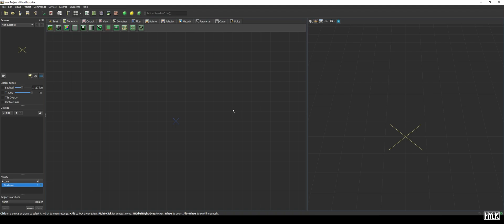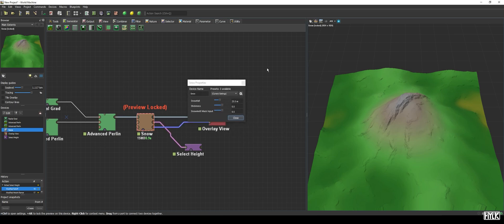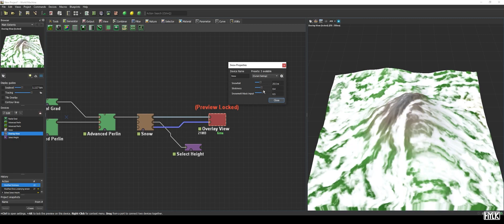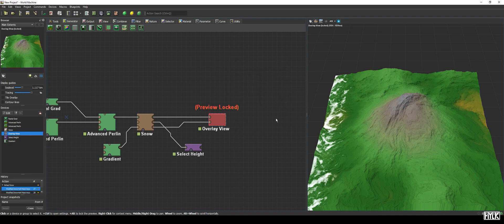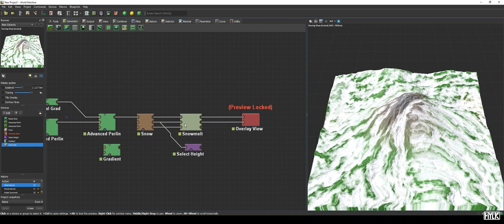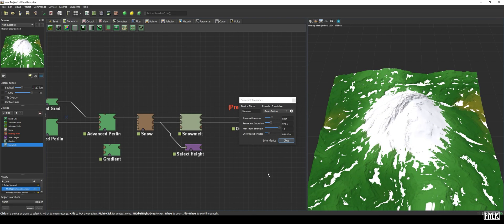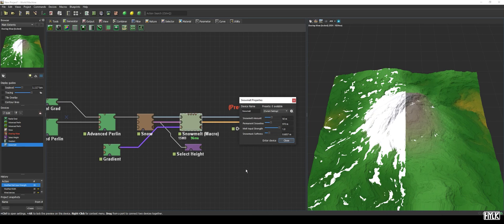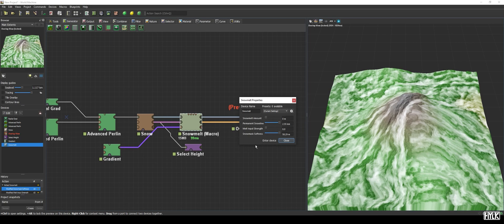World Machine Tutorials | Ep. 28 - Snow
Hey I'm Hylke, and this is my World Machine tutorials series.

This episode will take a closer look at the Snow device and its accompanying macro, the Snowmelt macro.

I hope you enjoy watching these tutorials and learn a thing or two. If you have any remarks, leave them in the comments or hit me up via Twitter or Facebook.

Links

0:00 Intro
0:33 Creating some terrain
1:01 Snow device
4:55 Snowmelt macro
9:19 Outro